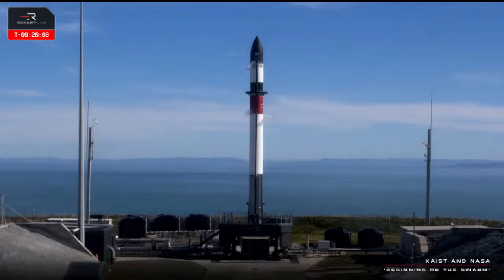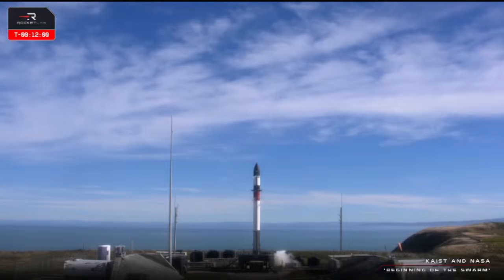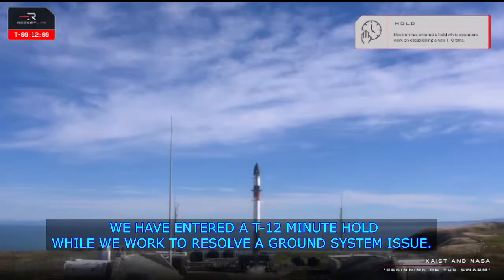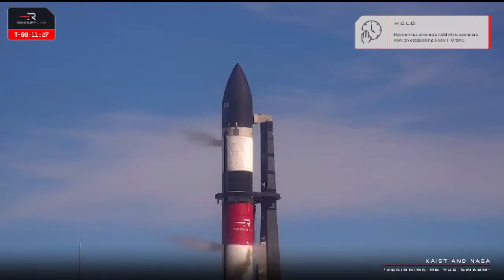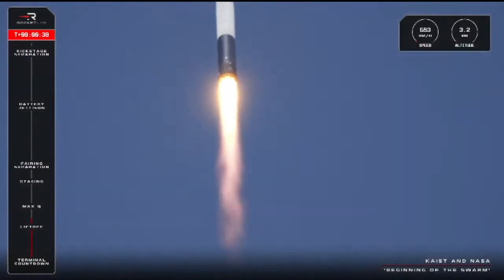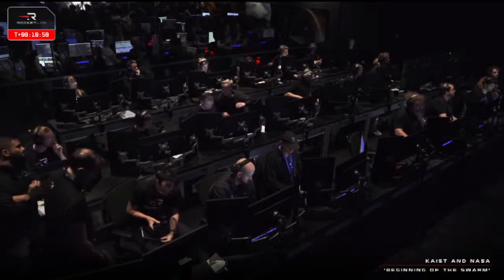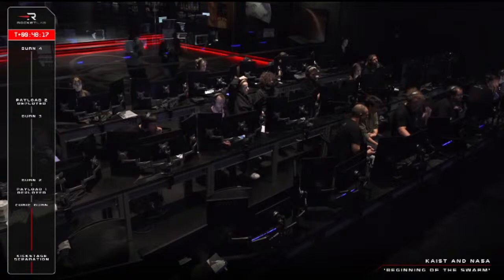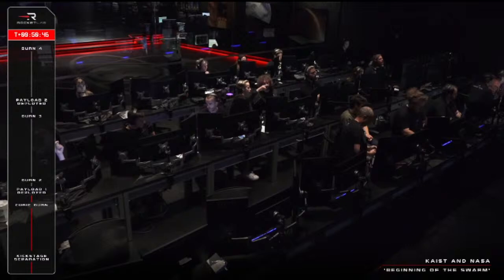Rocket Lab - 'Beginning Of The Swarm' BTS Launch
The ‘Beginning Of The Swarm’ mission is scheduled to launch from Rocket Lab Launch Complex 1 in Mahia, New Zealand during a 14-day launch window that opens on April 24th. Electron will carry two satellites for two separate customers: NEONSAT-1, an Earth observation satellite for the Satellite Technology Research Center (SaTReC) at the Korea Advanced Institute of Science and Technology (KAIST), and NASA’s Advanced Composite Solar Sail System (ACS3).

The primary payload for this mission, NEONSAT-1, is an Earth observation satellite with a high-resolution optical camera designed to monitor for natural disasters along the Korean Peninsula by pairing its images with artificial intelligence. NEONSAT-1 is the first satellite developed under the NEONSAT program by SaTReC and KAIST, Korea’s leading university in science and technology, which developed and operated Korea’s very first satellite KITSAT-1 more than 30 years ago. Other NEONSAT satellites are planned to be launched in 2026 and 2027 to build out the NEONSAT constellation.

The secondary payload is NASA's ACS3, a technology demonstration of new materials and deployable structures for solar sail propulsion systems that use sunlight to propel the spacecraft. Much like a sailboat is powered by wind pushing against a sail, solar sails employ the pressure of sunlight for propulsion, eliminating the need for conventional rocket propellant. The mission plans to test the deployment of new composite booms that will unfurl the solar sail to measure approximately 30 feet per side, or about the size of a small apartment in total. Flight data obtained during the demonstration will be used for designing future larger-scale composite solar sail systems for space weather early warning satellites, asteroid and other small body reconnaissance missions, and missions to observe the polar regions of the sun.